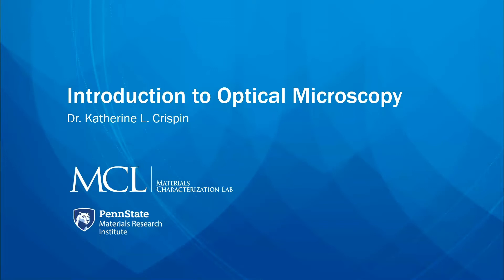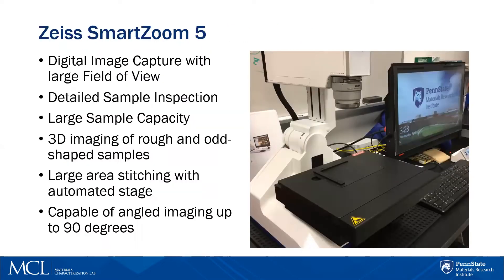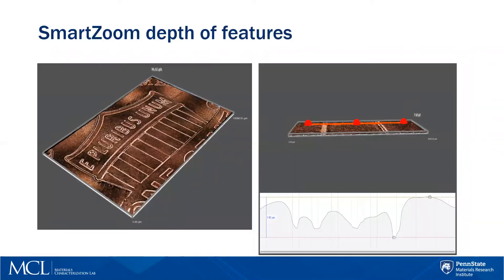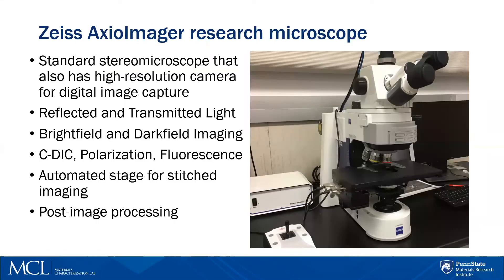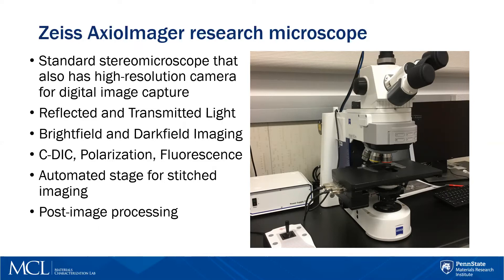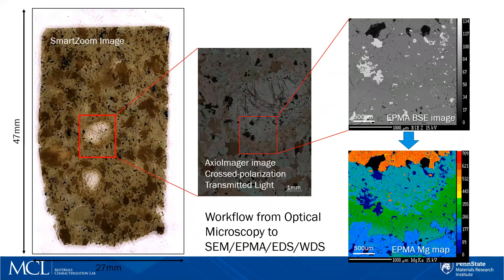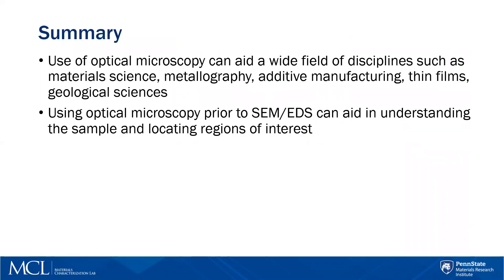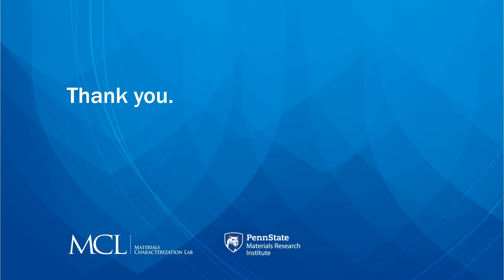Introduction to Optical Microscopy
The Materials Characterization Lab: Introduction to Optical Microscopy